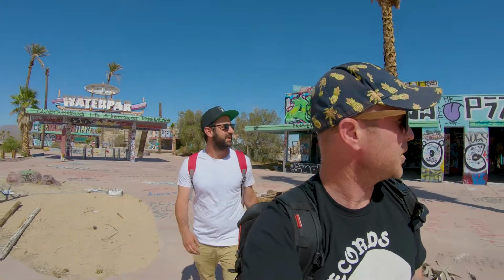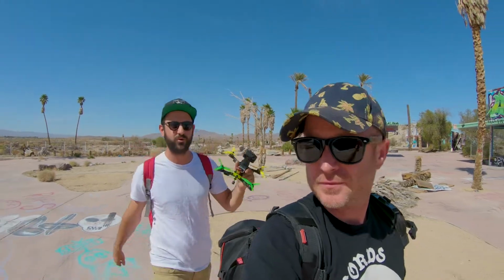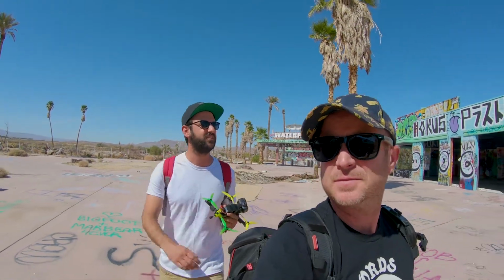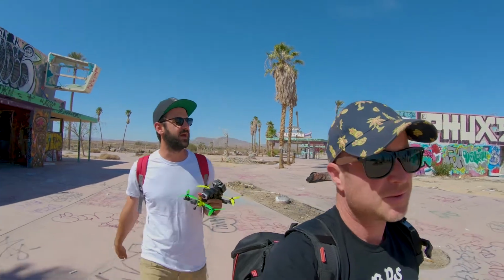FPV Southern Utah Drone Recon Mission, Lots of Drones no Moto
And now for something completely different… no motorcycles, all drones, two wheels replaced by four props.
This episode features drone master general and long-time friendo Mike Bishop.  mikebishop.tv  Mike has been in the drone game for a while and was the guy who introduced me to these things many moons ago in Marina Del Rey. He was given some new FPV (first-person view) kit for some product testing by DJI and luckily I was in Cali pre-COVID to take a camping three-dayer into the heart of southern Utah and tag along as camera/drone B.  Although there was no moto, good times were had and we came back with some pretty sick footage, some top-notch meta-droning action.  This was my first ride in a side-by-side and thanks to our St. George buddies at motozoo.com got to rip around on those bad boys, which was super fun.  I do so much solo exploring it was nice to have an old friend (with lots of drones) to do some desert recon with.  Also spending time nerding out on drones with someone much better than you always ups your game, thanks Mike!  The FPV tech allows for some impressive speed and perspective to the aerial photography game… it would be nice if they weren’t so loud and annoying tho.  Listening to these things for 3 days straight was a bit much, and harshed my desert vibe….  Utah and the whole southwestern desert is amazing and got me stoked for future moto-camping greatness.